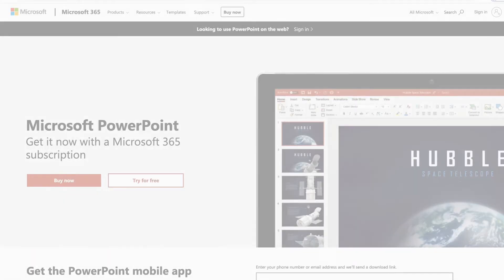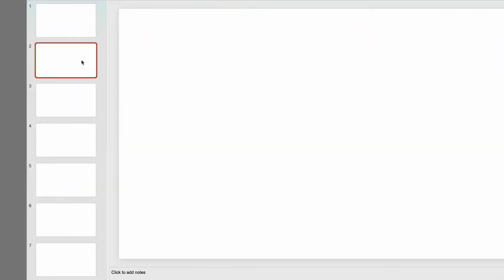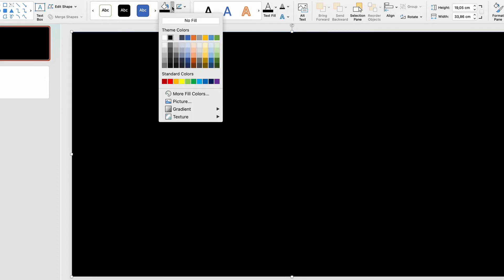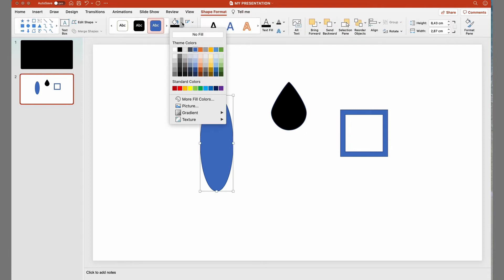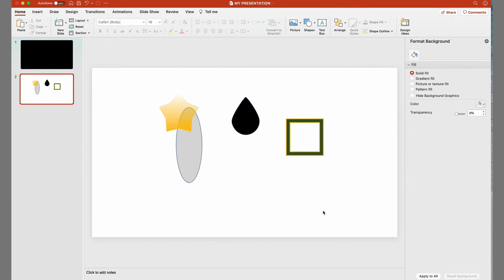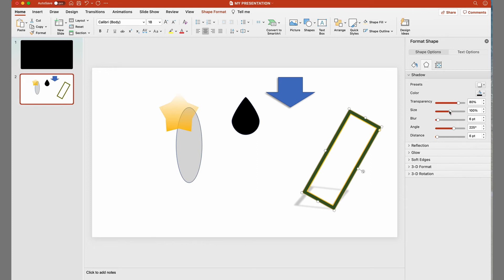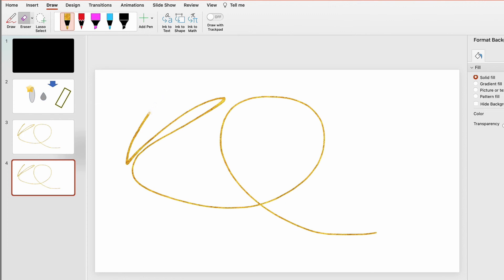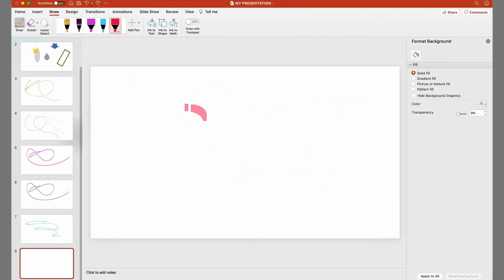LESSON 2 - HOW TO MAKE A DESIGN PRESENTATION IN POWERPOINT PART 1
In this lesson and the next we’ll explore the program PowerPoint, available to buy or to use for free online. You can find out all about it at Microsoft.com.
Powerpoint is great, versatile and easy to use, perfect for making professional presentations, and is used by most companies across any field from design to finance.
Here you’ll learn the key features you need to master to make a beautiful moodboard, portfolio, or present a project or collection.
To get the most out of the lessons is to repeat what you learned after each one.